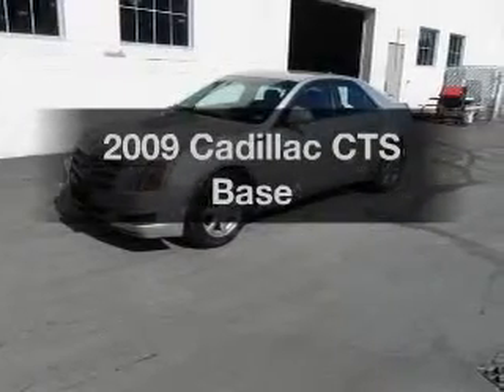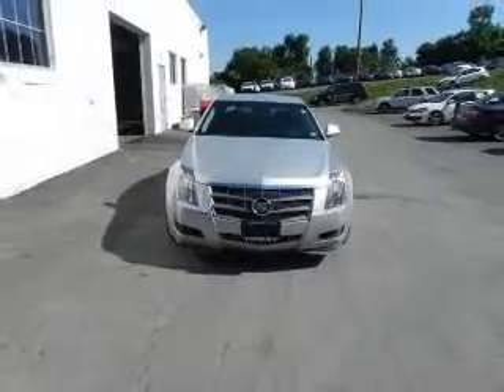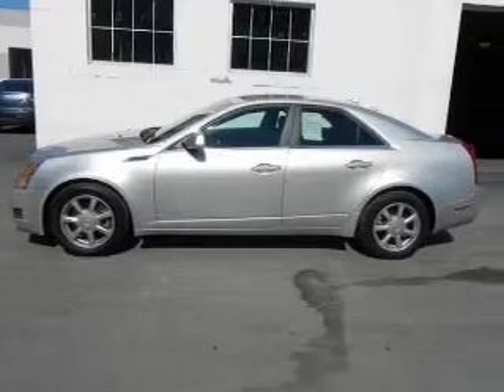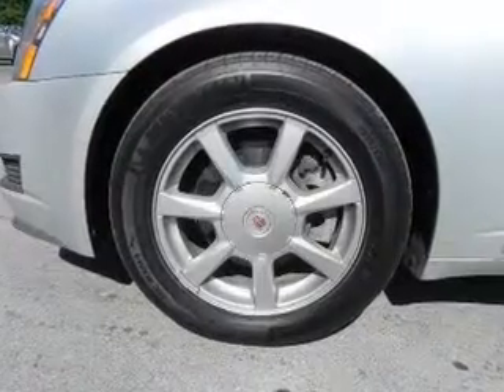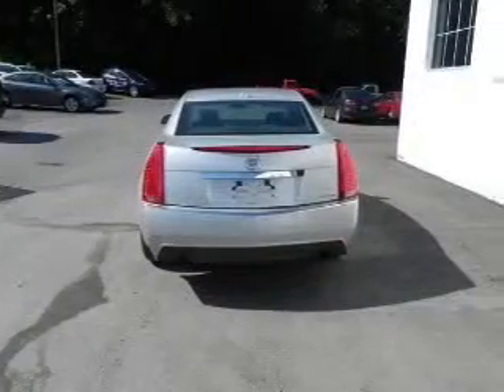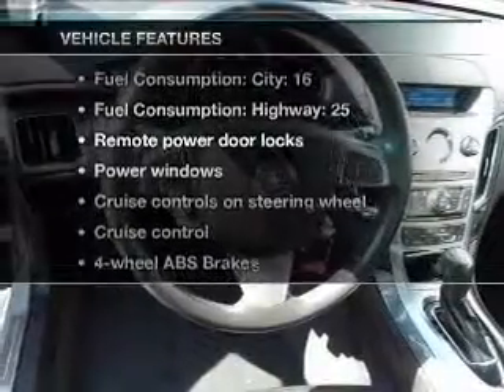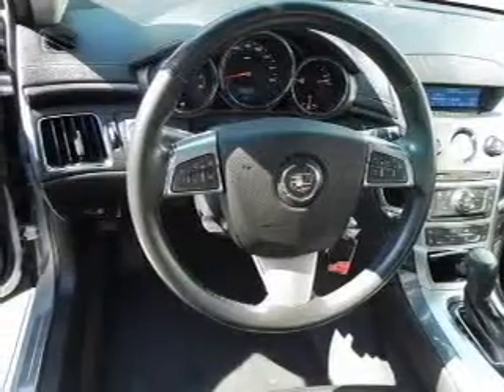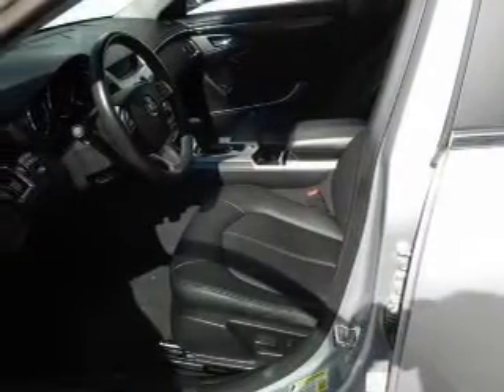2009 Cadillac CTS - Rensselar NY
Year: 2009
Make: Cadillac
Model: CTS
Trim: Base
Engine: 3.6 liter 6 cylinder 24 valve
Transmission: Automatic
Color: Silver
Mileage: 51943
Address:
401 N Greenbush Rd